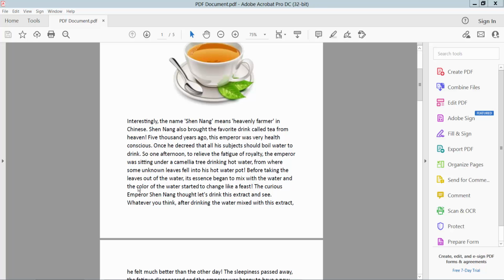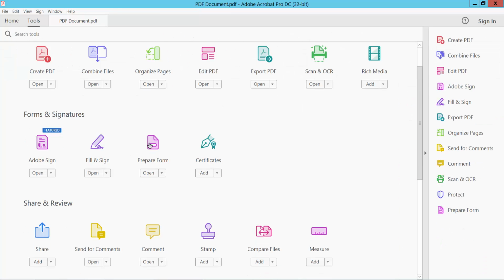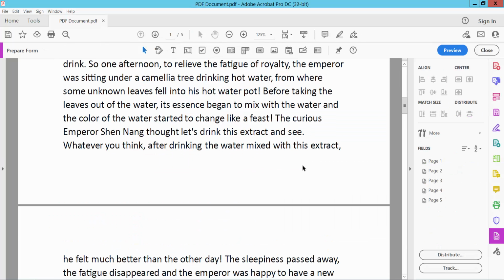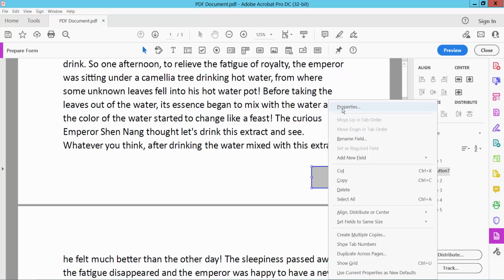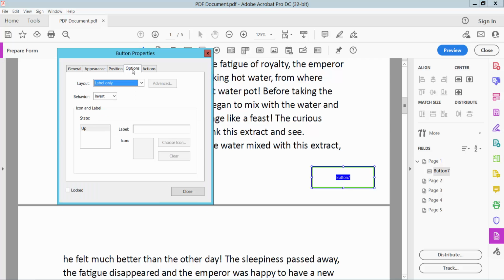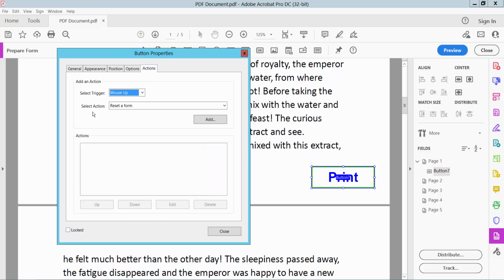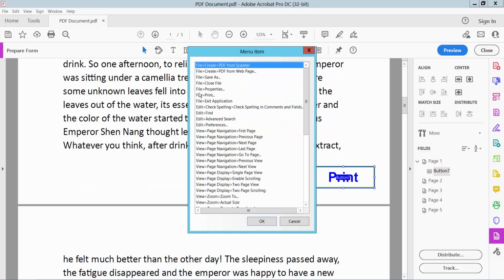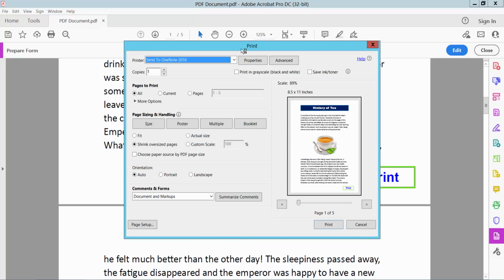How to make a print button in pdf (Prepare Form) using Adobe Acrobat Pro DC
Hello everyone, Today I will show you. How to make a print button in pdf (Prepare Form) using Adobe Acrobat Pro DC.